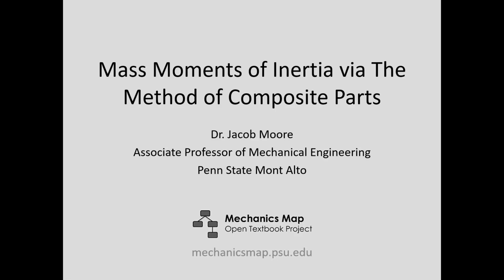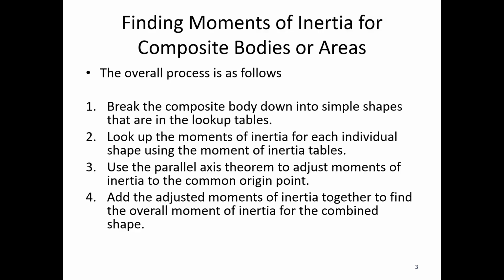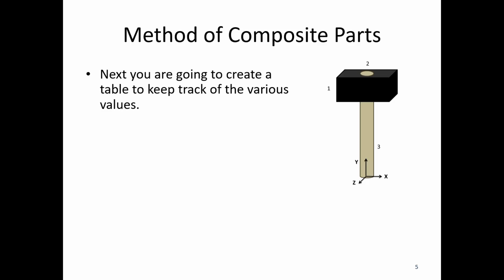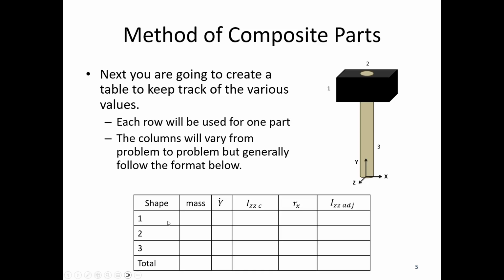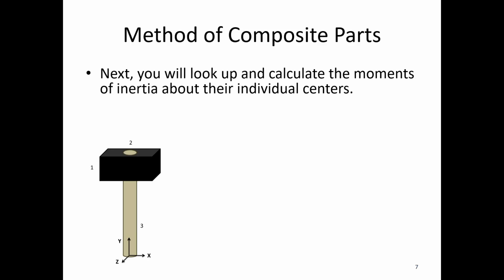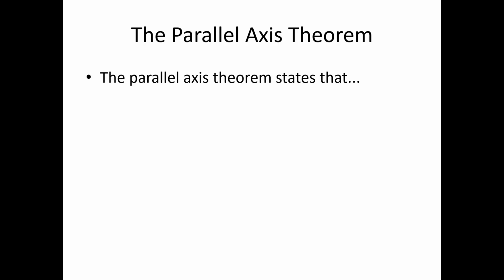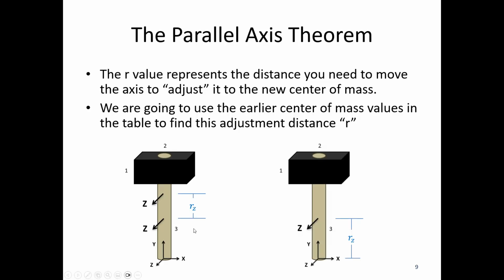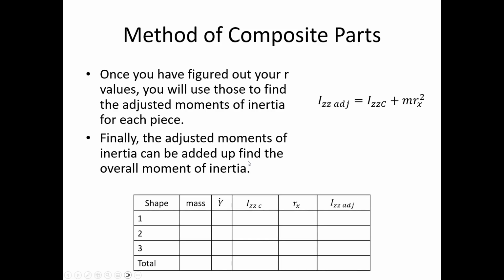A2.10 Mass Moments of Inertia via Composite Parts - Video Lecture - JPM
The video lecture for section A2.10, Mass Moments of Inertia via Composite Parts. Delivered by Dr. Jacob Moore. Part of the Mechanics Map digital textbook (mechanicsmap.psu.edu)